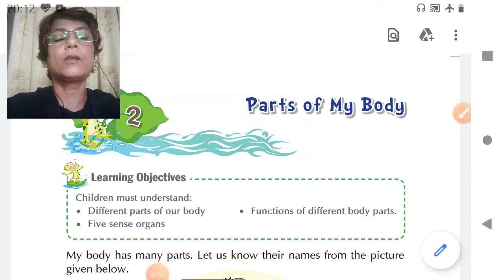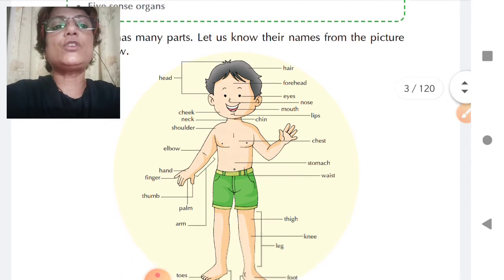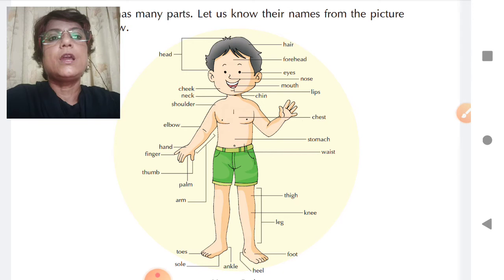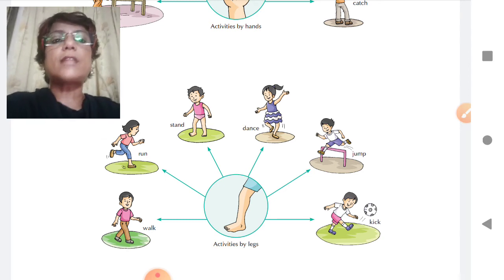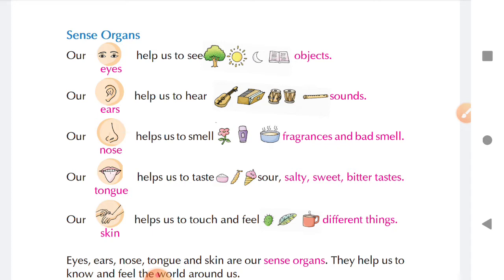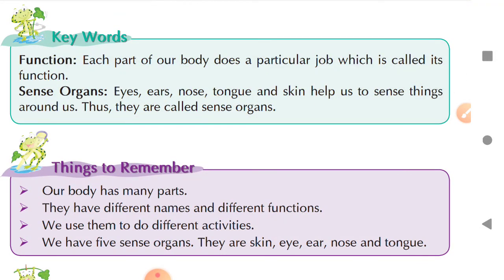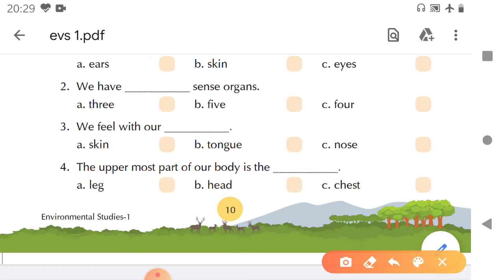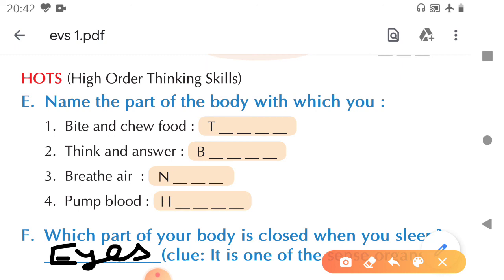Class I EVS 04 07 2020 by Mrs Ranjana Dhar Ch 2